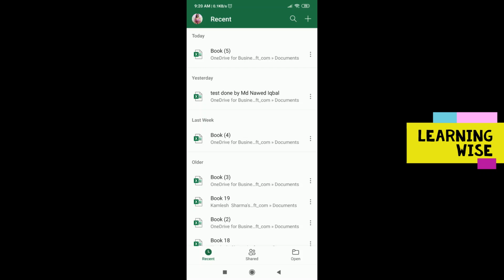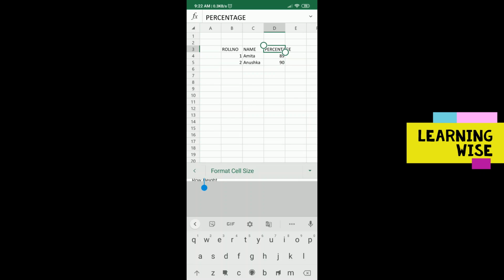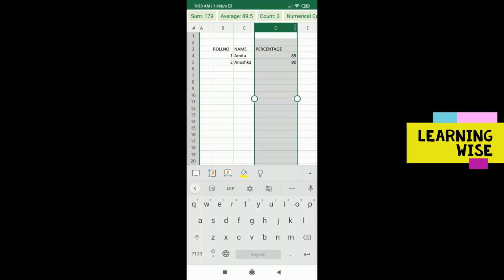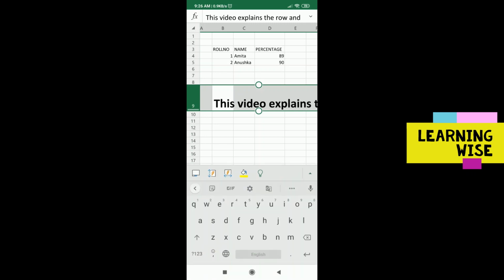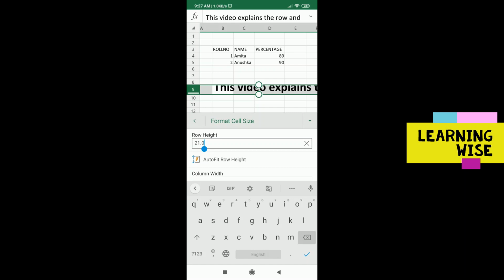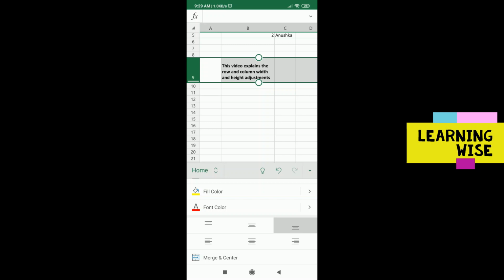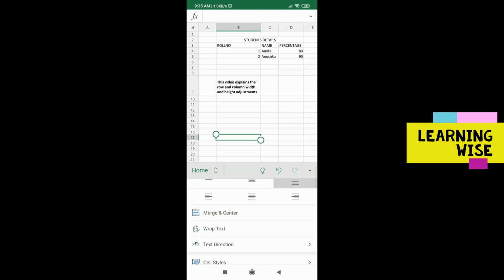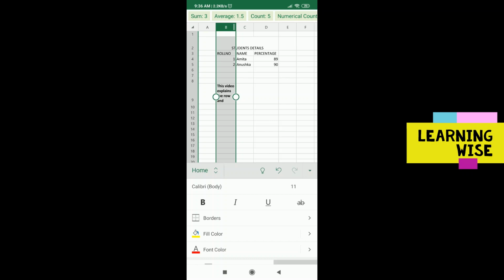How to change row and column settings in MS Excel App in mobile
Hello friends, in this video I will explain how you can change row height and column width in two different ways - one by going to adjust cell options and other by dragging the edge of the row and column.
We will also check out how to use merge and center and wrap text feature in MS Excel app in android mobile.
We will also learn how to undo and redo in MS Excel app.
Besides, autofit feature will also be explained.
Hope, this video will be useful to you all.